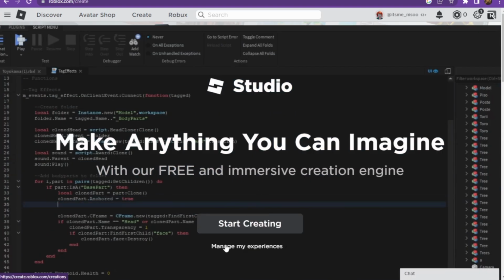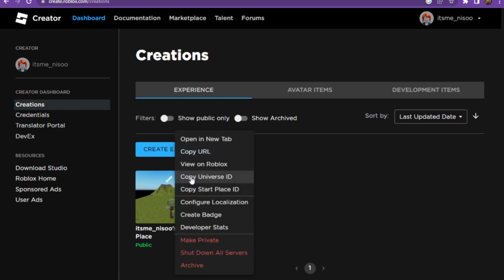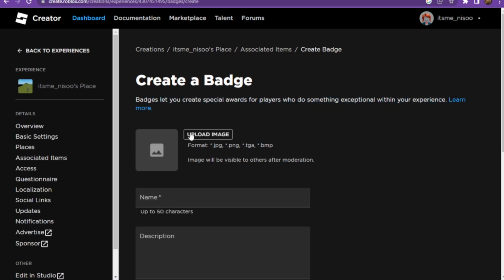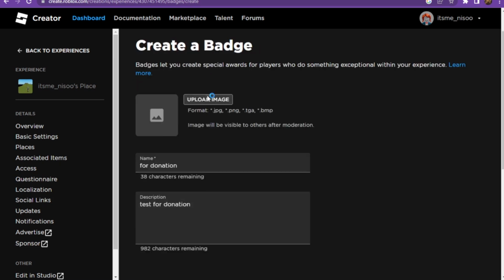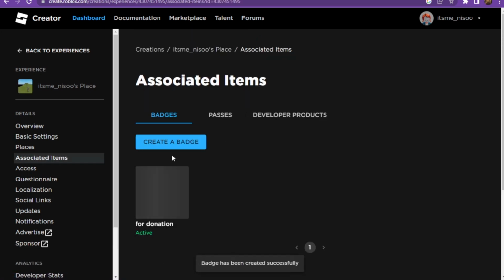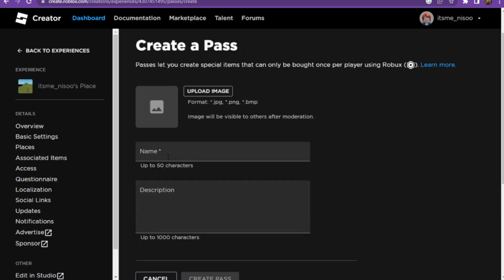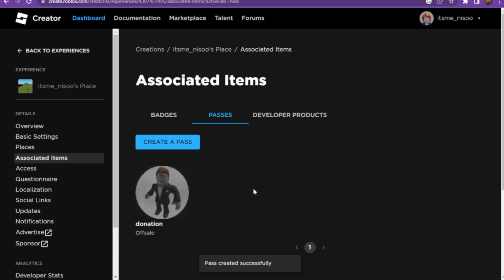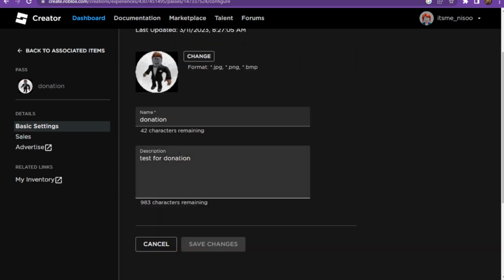How To Get a Donation Button in PLS Donate (Roblox 2023)